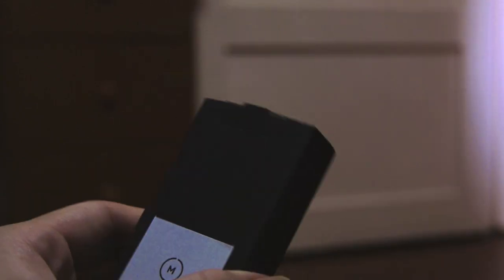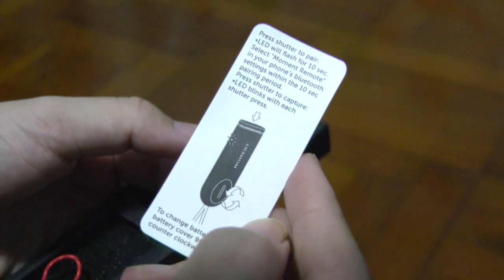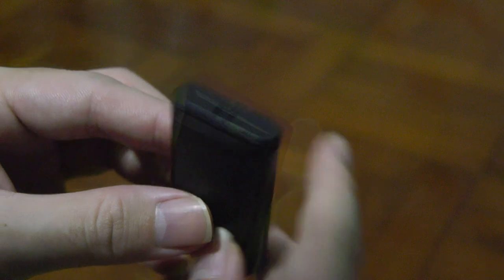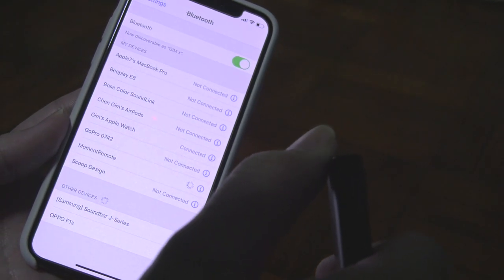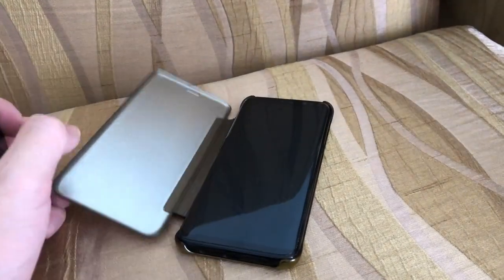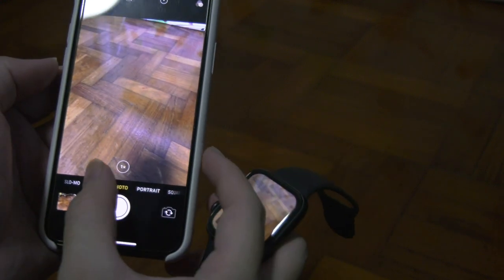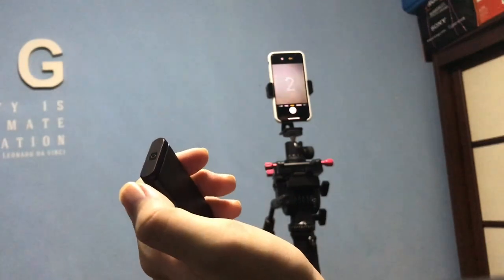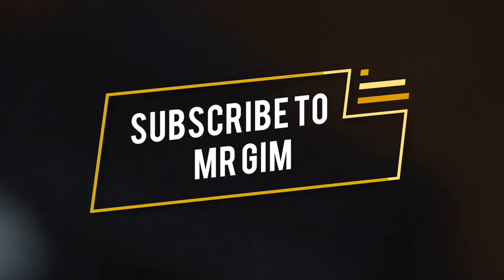Moment Bluetooth Remote | How to take a selfie without self timer | Unboxing Sunday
Today i'm going to share with you guys how to take self portrait or selfie without self timer.

This product is from Moment. It's basically a remote that let you take selfie in no time. All you need to do is to pair it with your phone and lights camera action !